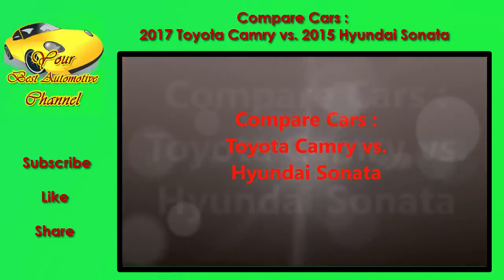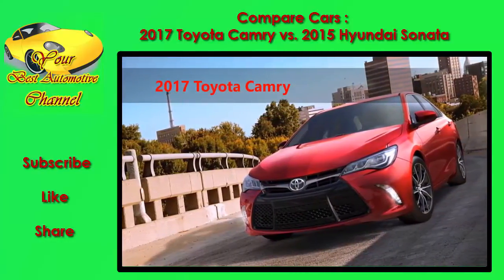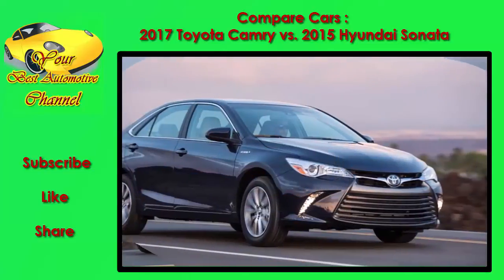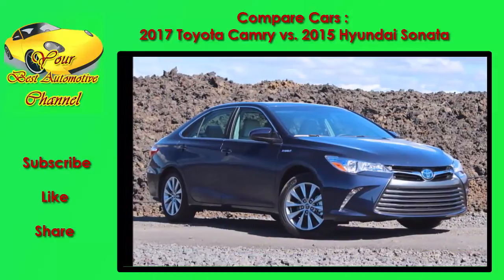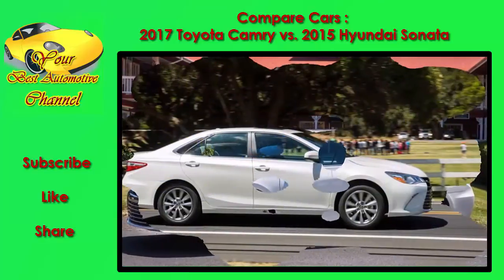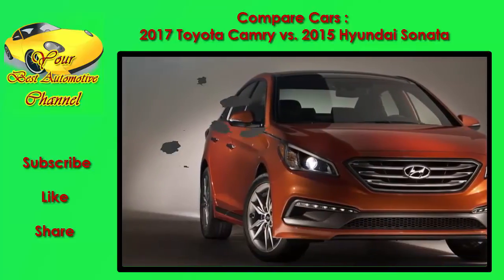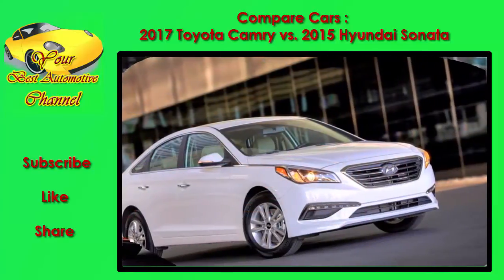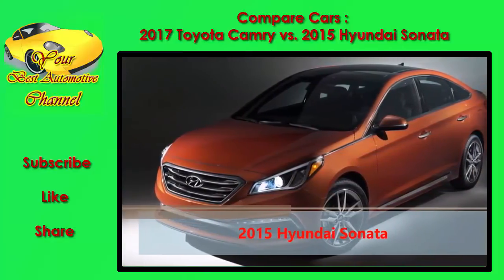Compare Cars - Toyota Camry vs. Hyundai Sonata - Your Best Automotive Channel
2017 Hyundai Sonata and 2017 Toyota Camry, which one's the better four-door for you?

Welcome to Your Best Automotive Channel. This is all about Your Best Car with slideshow video. This  video about Compare Cars - Toyota Camry vs. Hyundai Sonata is one of it.